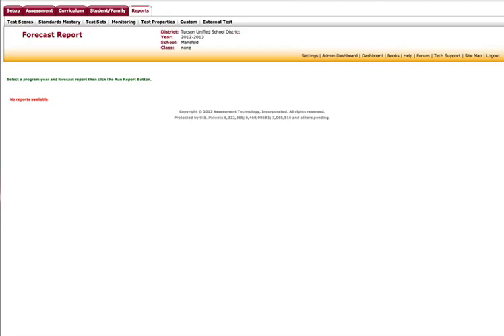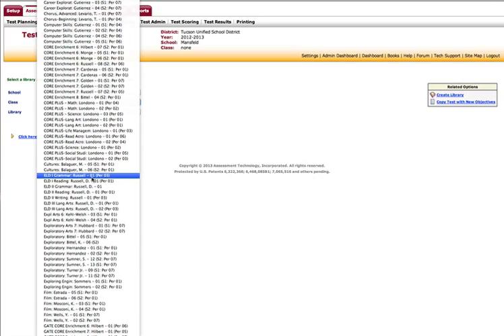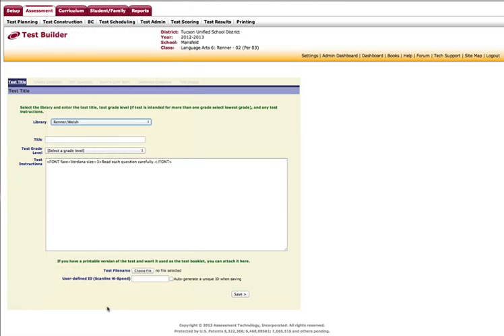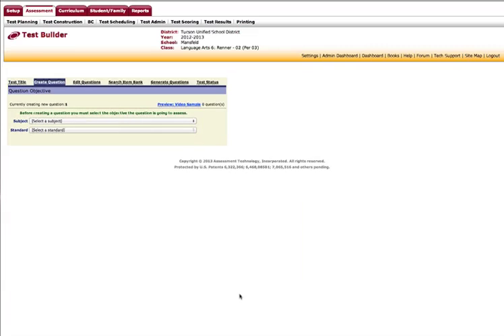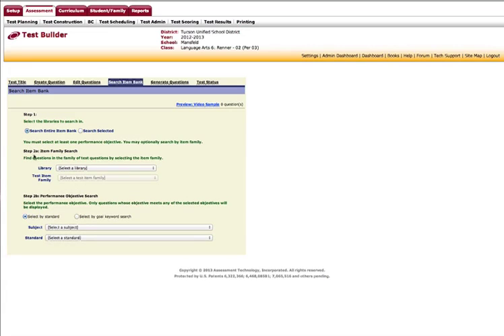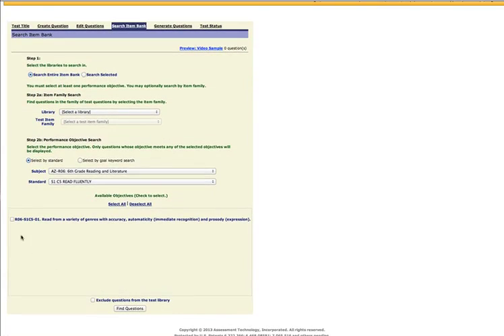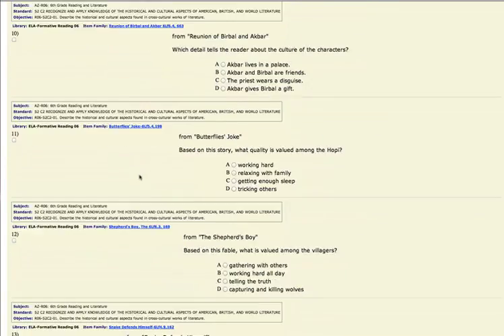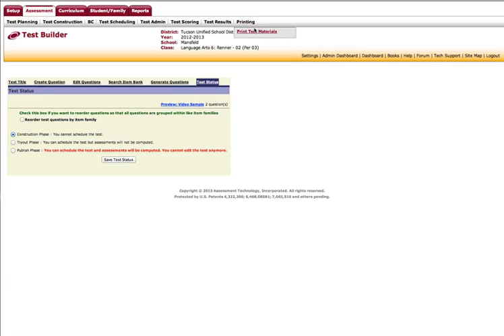Test Builder Searching the Item Bank